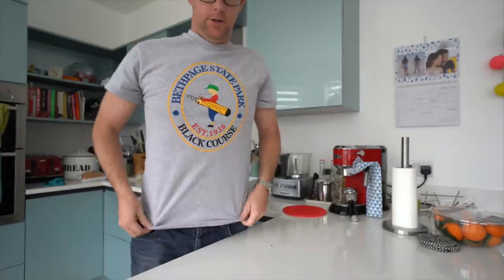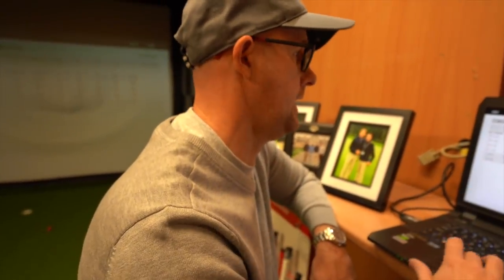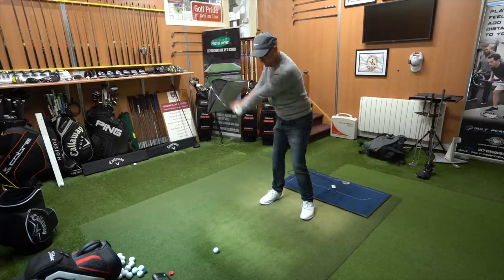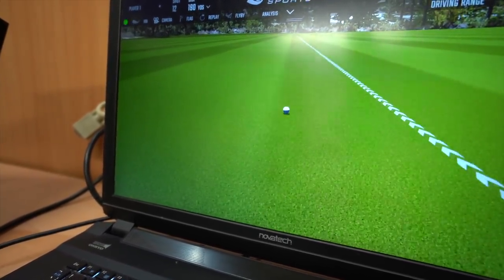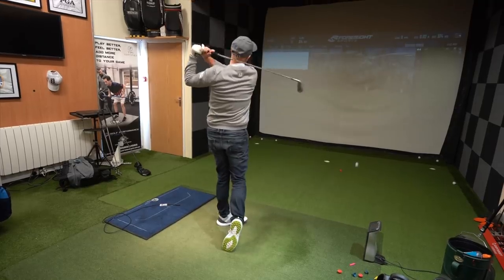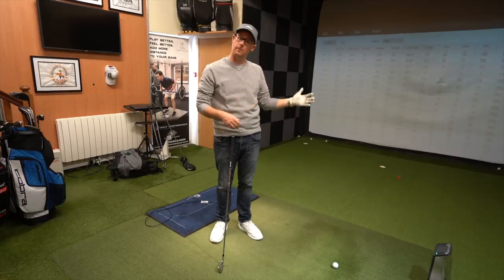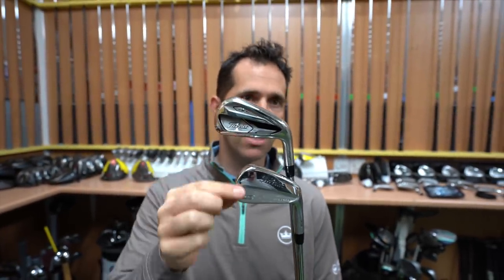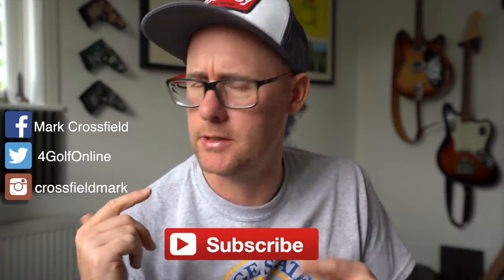MY TWO 6 IRONS NUMBERS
Mark talks 6 iron numbers with his two 6 irons in his golf bag. See what his strong 6 iron does for his golf set and if custom fitting can actually help your golf game. Make sure your golf equipment works for your golf game and helps you get the most out of your strengths and weakness.